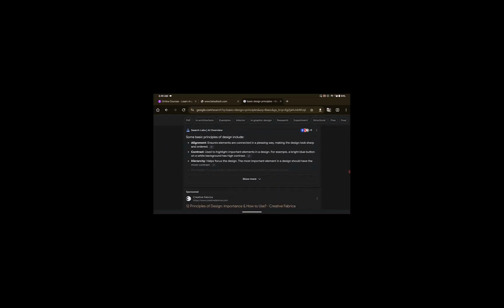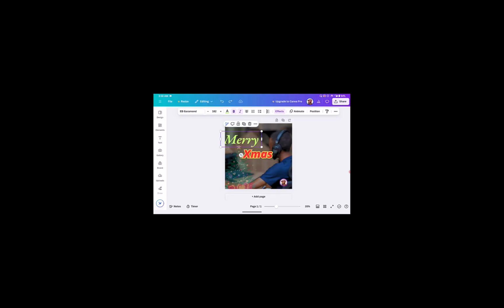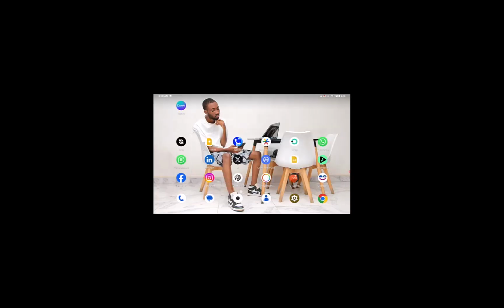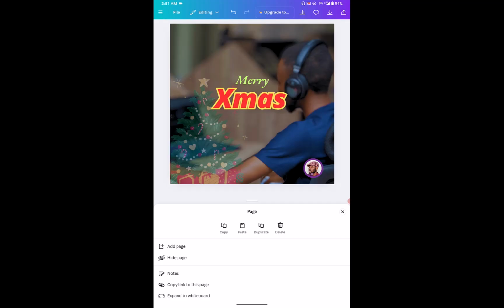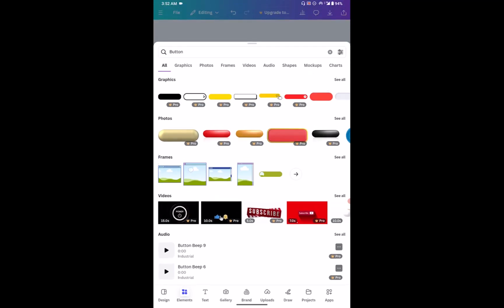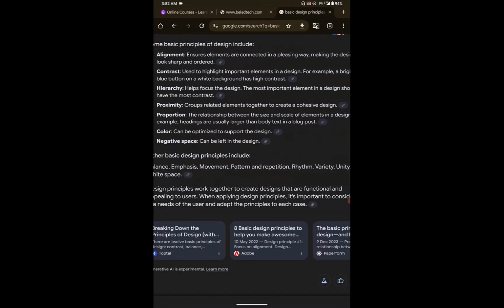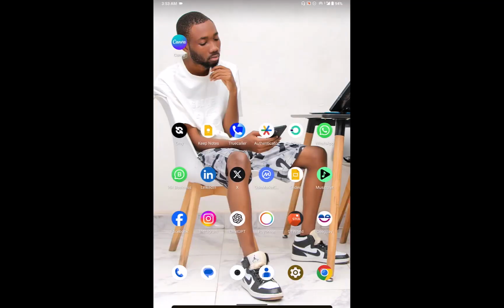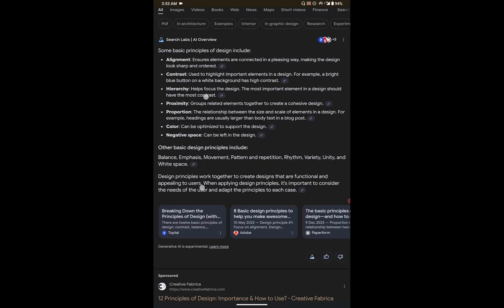Basic Design Principles: STOP Making Ugly Content (PRO Guide)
You're not a designer, but you need to look like one. This is the definitive PRO Guide to Basic Design Principles, and this is how you (STOP Making Ugly Content). If you want your social media posts and presentations to look clean and professional, this is the only tutorial you need.

This isn't just a "theory" video; it's a cheat sheet. This video is your complete guide to the 4 Golden Rules of Design. We'll show you why your designs feel "off" and how to fix them instantly.